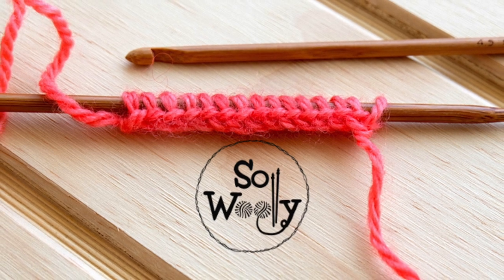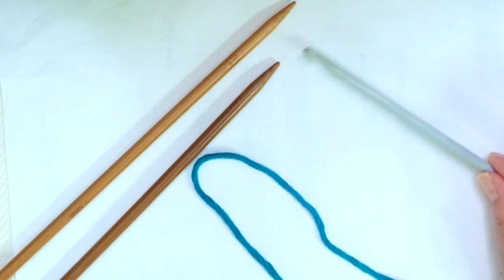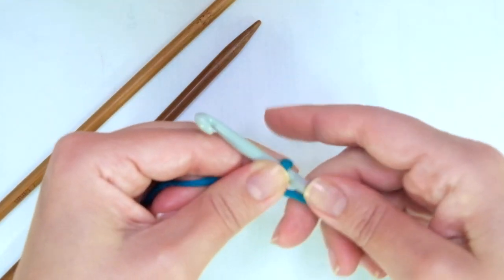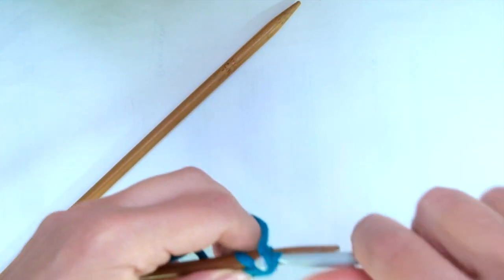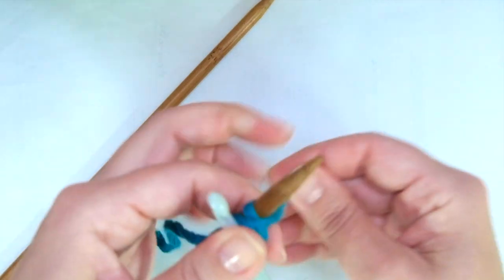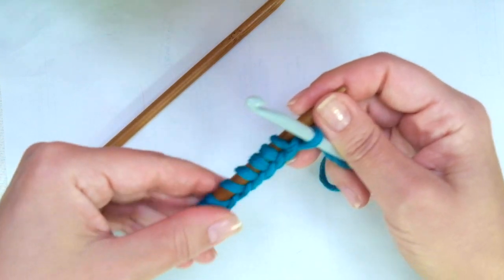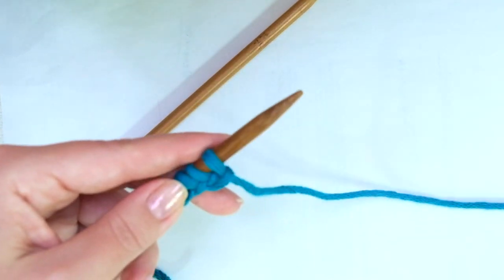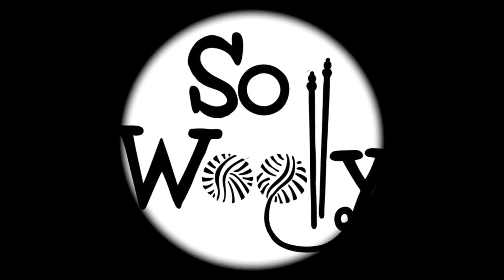How to knit the Chained Cast on - Knitting technique - So Woolly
In this tutorial, you’ll learn how to knit the Chained cast on, another way to start your knitting projects... Pretty and easy-peasy :)